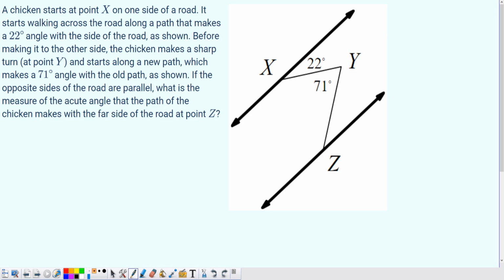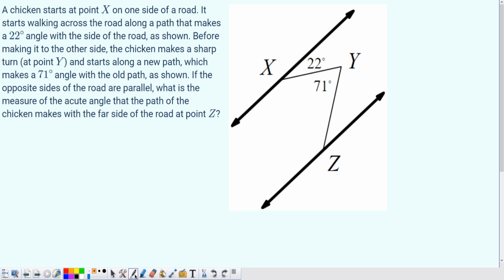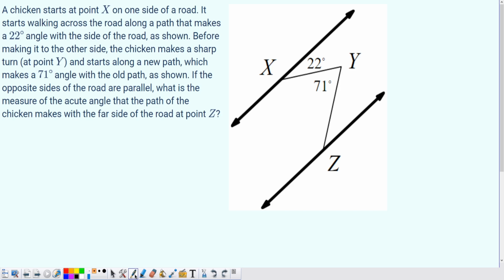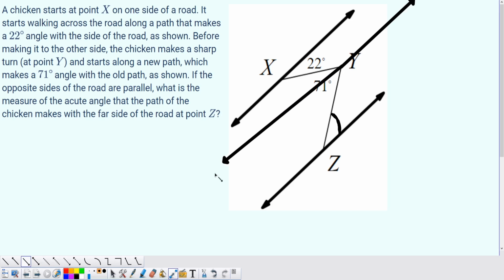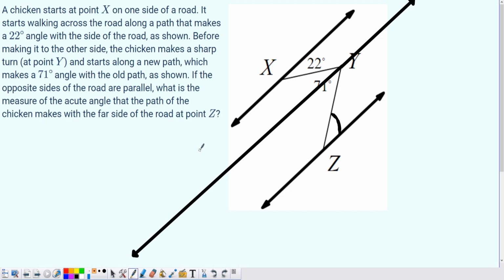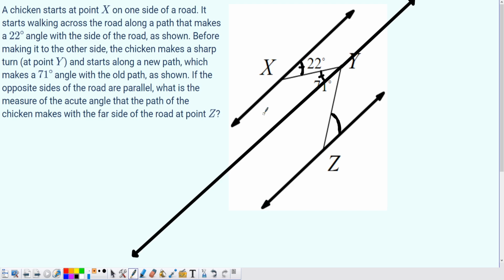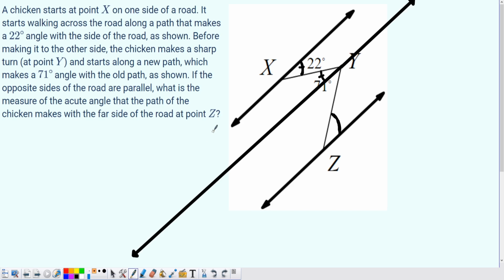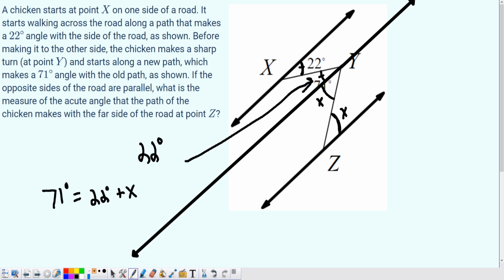Parallel Line Example 1